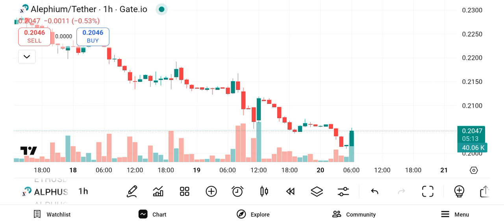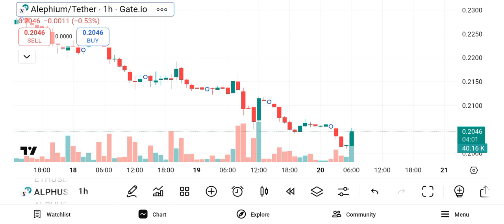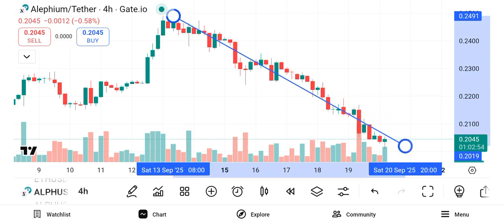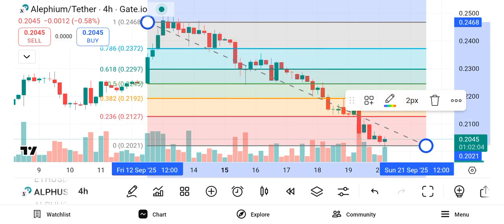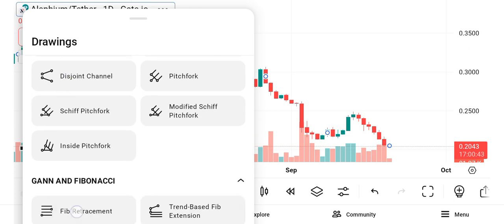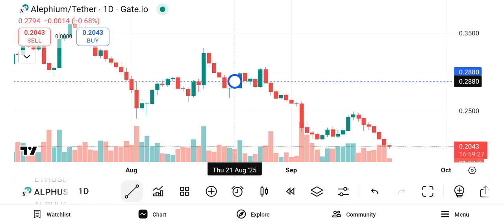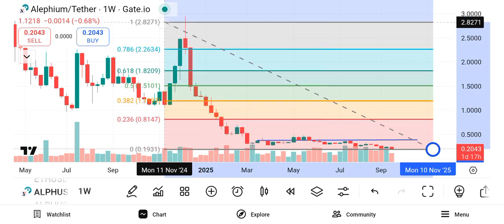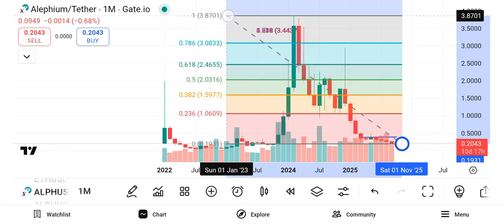Alephium ($ALPH/USDT) Technical Analysis on Trading View.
An in-depth Technical Analysis on Trading View Platform covering the 1hr, 4hr; Daily, Week and Monthly time frame.